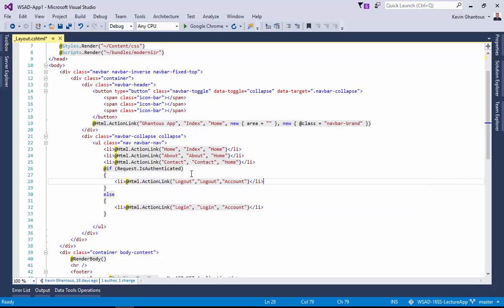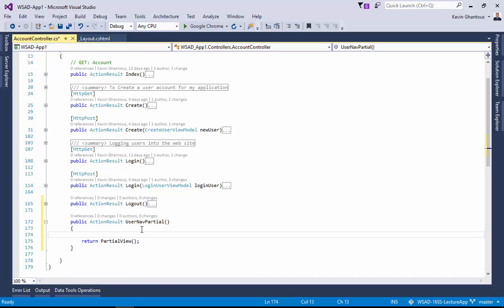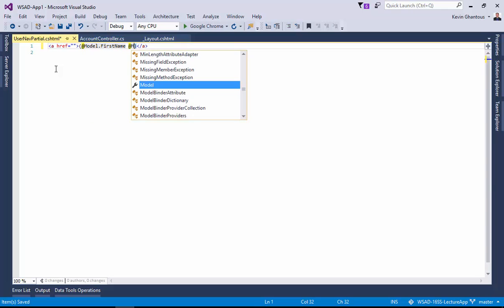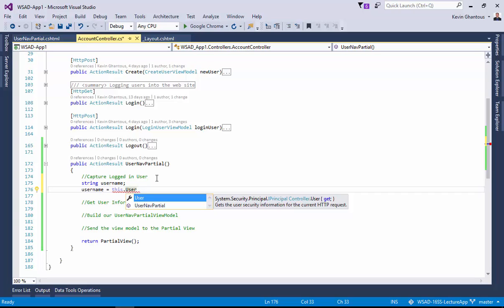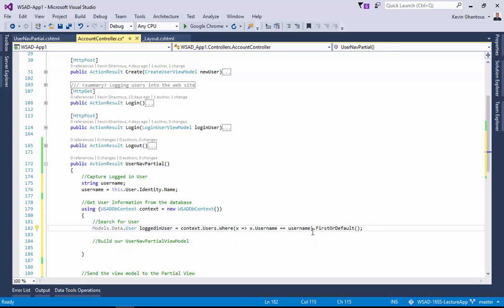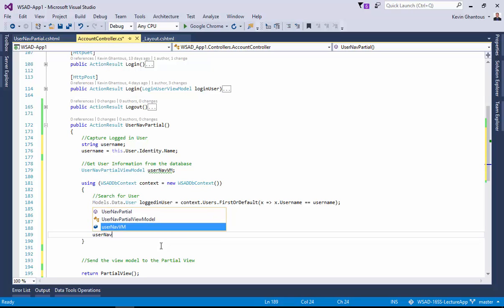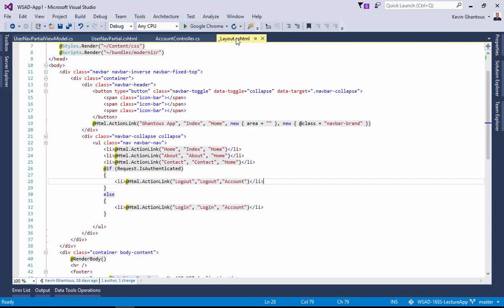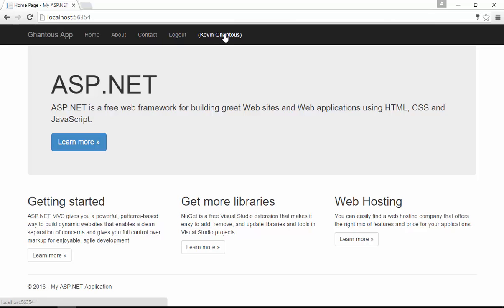Module 5 - Part 3 | 16SS Web Server App Dev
Building a Partial View and pulling it into your _Layout.Using User.Identity.Name to get the logged in user's name